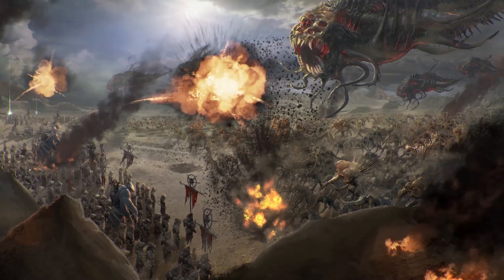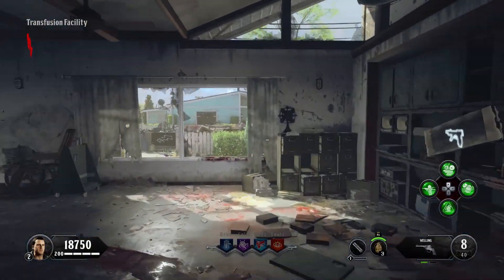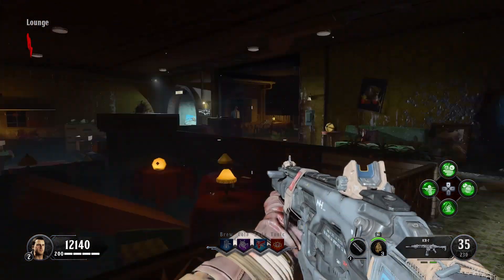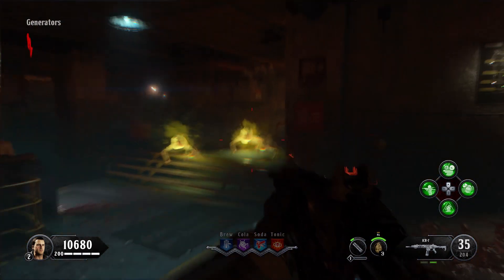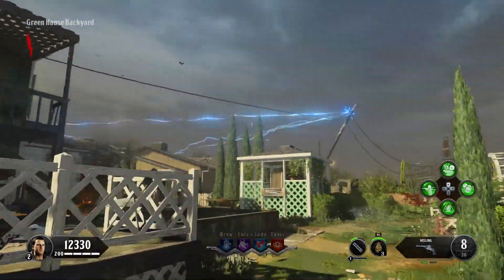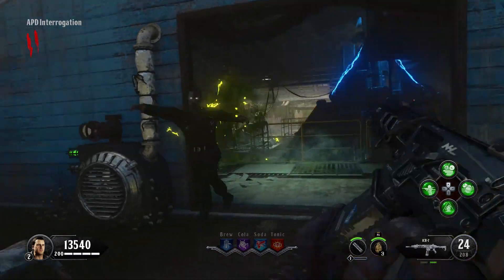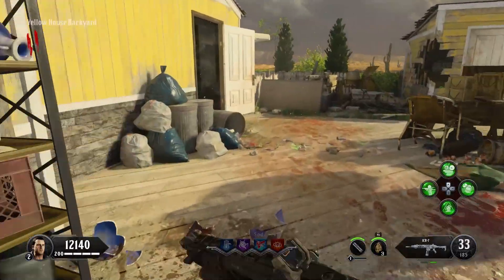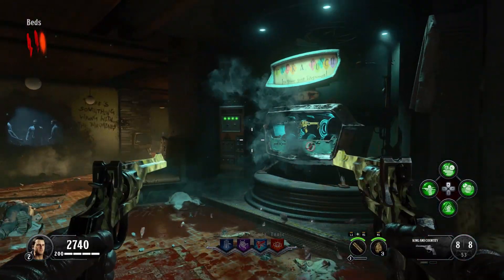BLOPS 4 ZOMBIES | ALPHA OMEGA Pack-a-Punch Guide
ALPHA OMEGA - PACK-A-PUNCH GUIDE

The main objectives here are to TURN ON THE POWER and TURN OFF THE GAS. If you've played a zombies map, there isn't anything here that'll surprise you, so let's not waste any time.

1st. Activate POWER in the HOUSE at the end of the CUL-DE-SAC (Ya know, where the OG NUKETOWN MAP takes place... the power house is new, though).

2nd. Head to either the YELLOW HOUSE BACKYARD or the GREEN HOUSE BACKYARD to access the BUNKER. There's gas in some of the room transitions, but it won't kill you, just keep going .

3rd. Find the GENERATOR room, which is connected to the BEDS room (The BEDS room also contains the PACK-A-PUNCH, you just can't get it yet), then turn on the GENERATOR from a RED GLOWING panel with a mannequin beside it. Activating the GENERATOR starts up a LOCKDOWN sequence, so you'll have to survive for around 60 seconds while enemies spawn into the room.

Surviving this isn't as bad as in some other zombie maps, you've got a lot of room to maneuver in here.

4th. The GENERATOR is back on, but the GAS isn't completely purged. You'll have to find 4 GAS VALVES around the map and turn them so that the gas will be completely vented. The actual process of doing this isn't hard. Basically, every house has a big GAS VALVE on it somewhere. You can find the clogged ones by finding VENTS filled with glowing green goo. Also, any house that has a vent you have to turn has green gas spewing from it's windows and chimneys, so they shouldn't be too hard to find.

Also, you have to turn them for a little while to turn them off. Thankfully, they don't reset if you stop turning them to deal with a zombie or something, so open the valves at your leisure.

5th. Once all 4 clogged vents are open, you're free to access the PACK-A-PUNCH. See, not too bad!